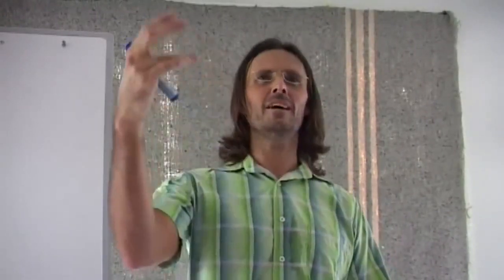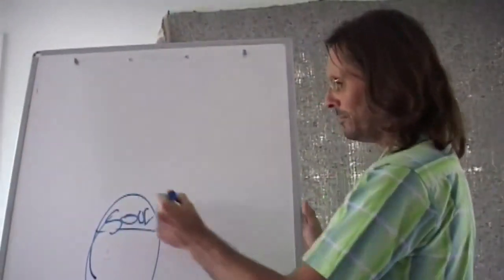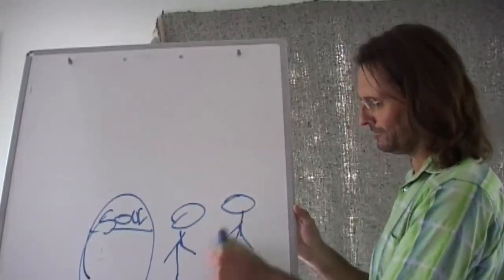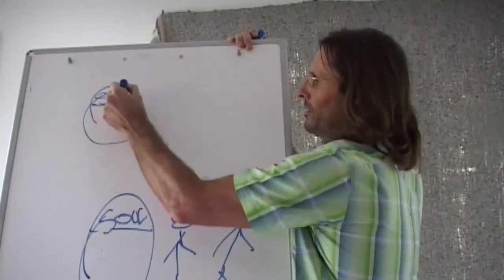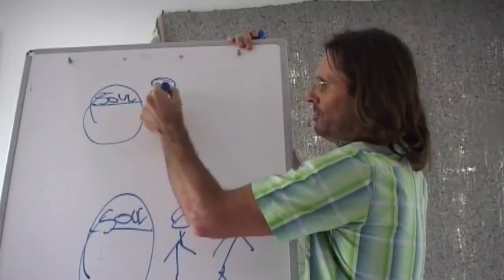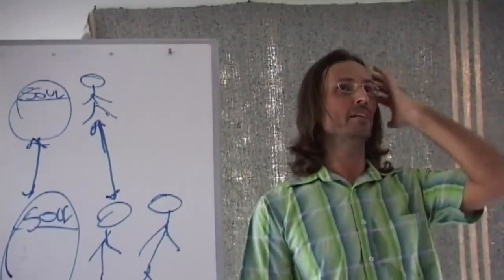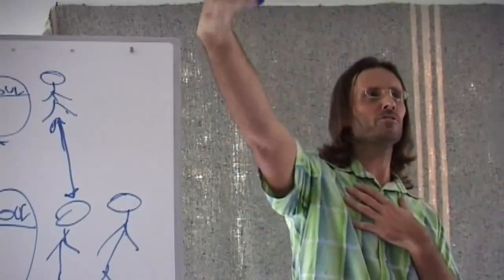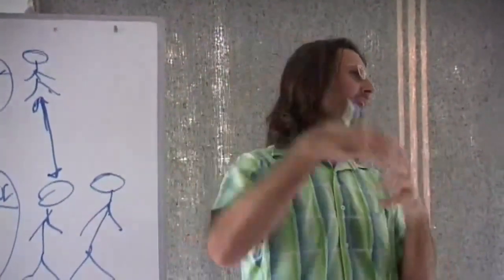Jesus on Manic Depression, Schizophrenia and Spirit Influence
Jesus elucidates the truth about manic depression and schizophrenia and reveals the connection between the spirit world and these so-called 'mental illnesses'.

This is a section of the presentation by Jesus entitled "20081213 General Discussion - Q&A From People In Brisbane P1".

dtstart:003519:
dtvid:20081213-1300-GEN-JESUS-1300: